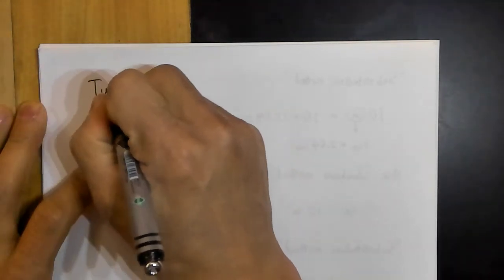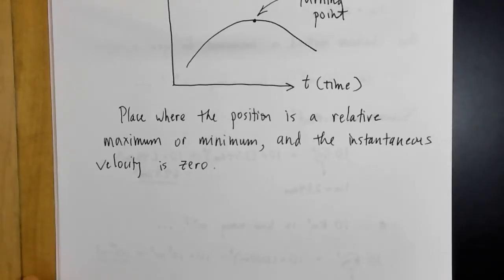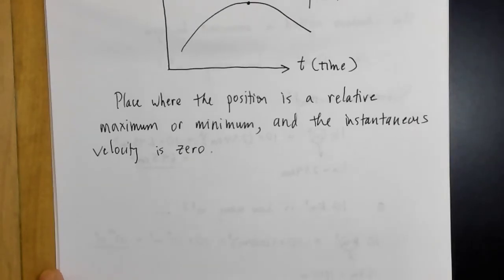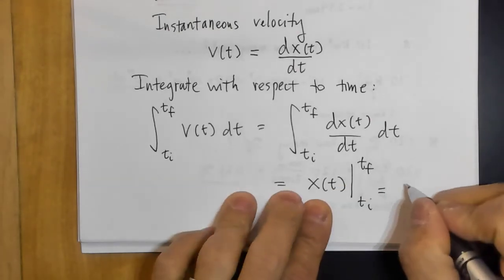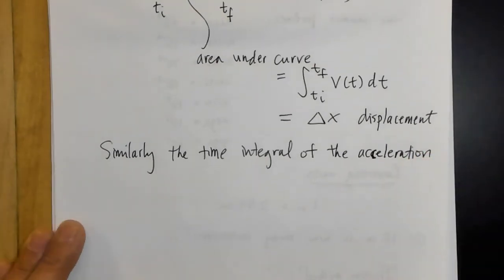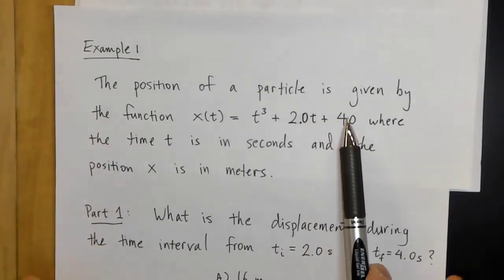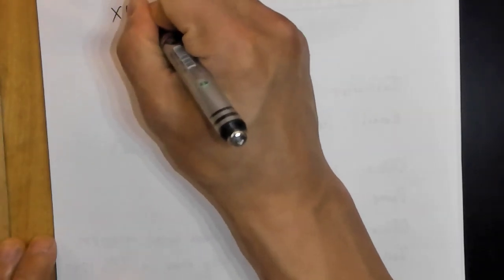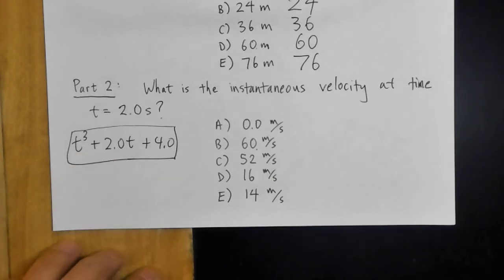PHY_183_4_Wed_Sep_5_1_2018